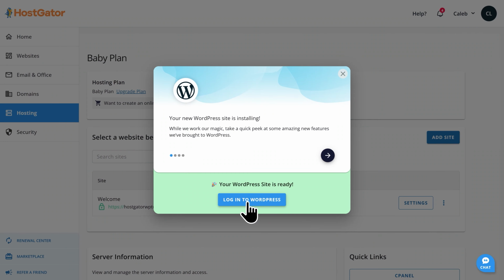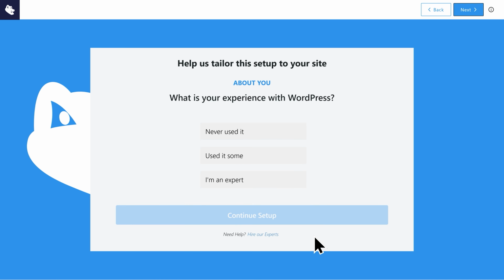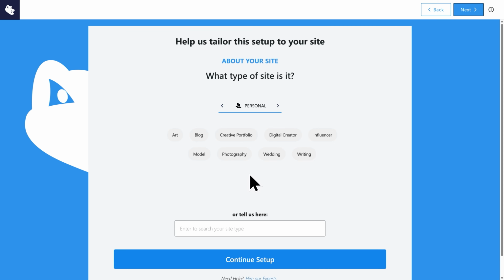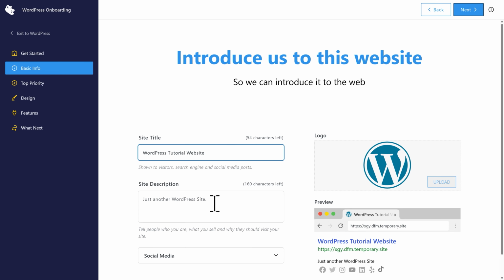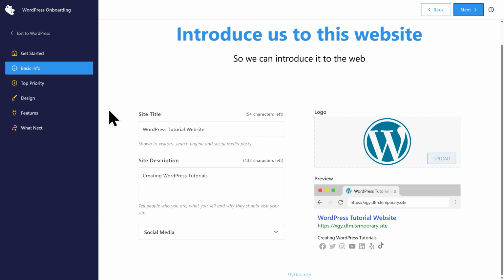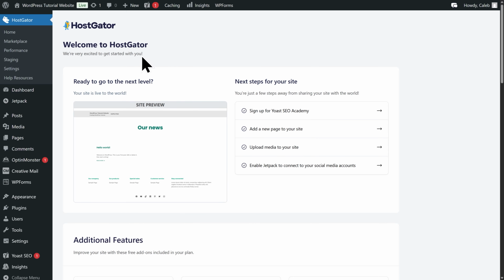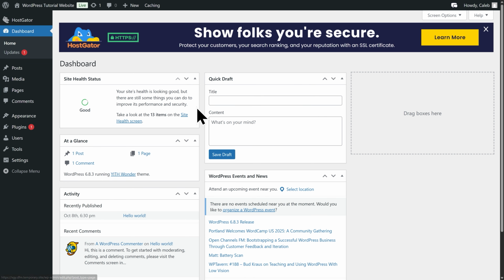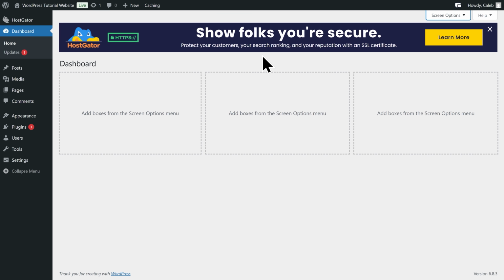How to Install WordPress on HostGator (Step-by-Step Guide)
Follow this step-by-step guide to install WordPress on HostGator! Learn how to set up your website, customize site details, and access your WordPress dashboard for the first time—all in just a few minutes.